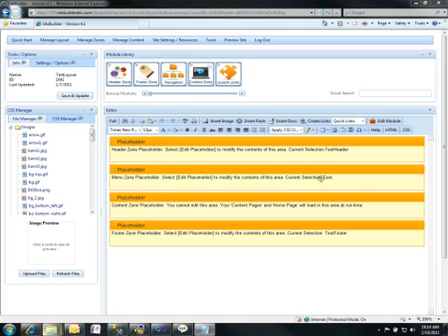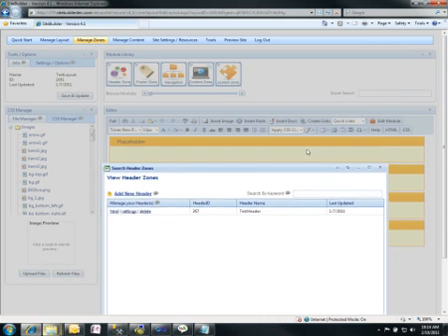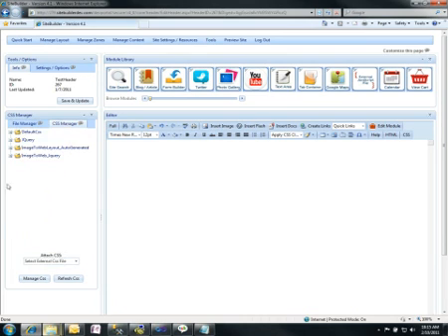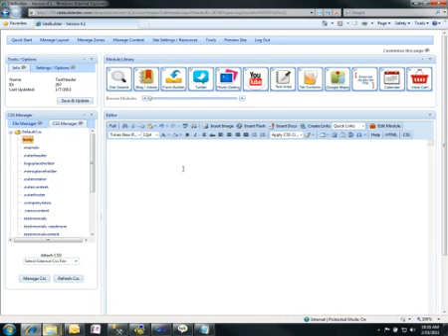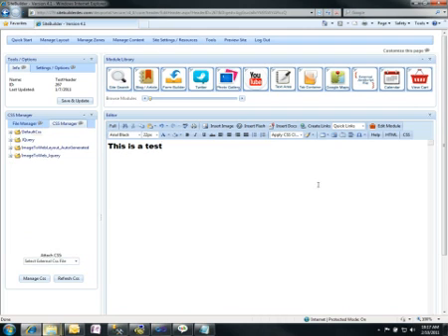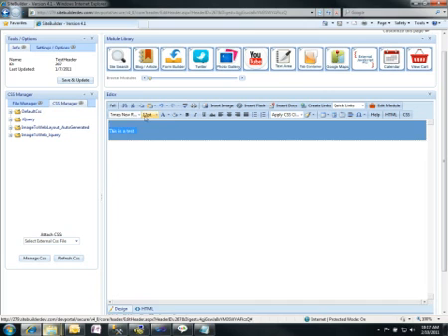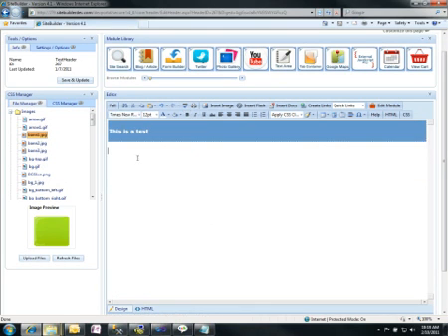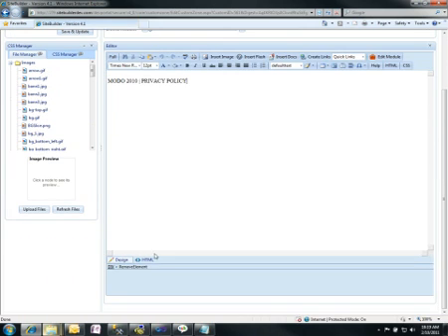Webparts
Webparts are used along with your layout to generate a reusable website template. This video will show you how to create and assign your webparts.